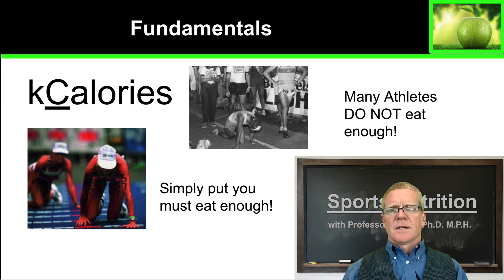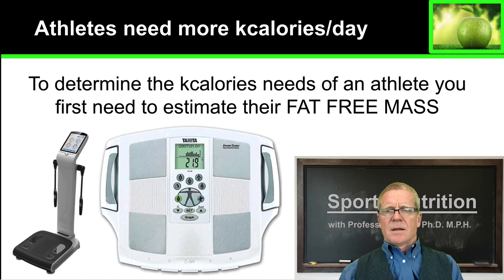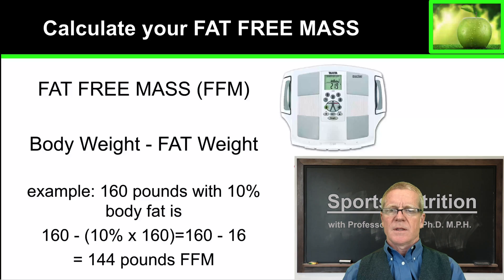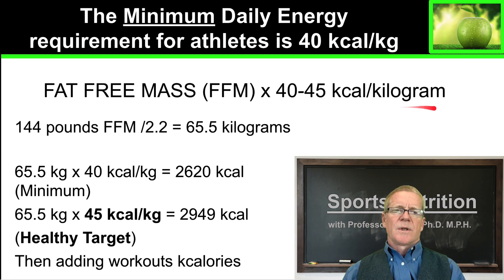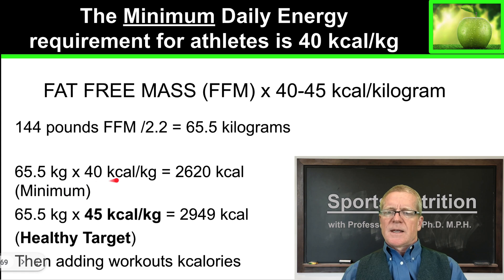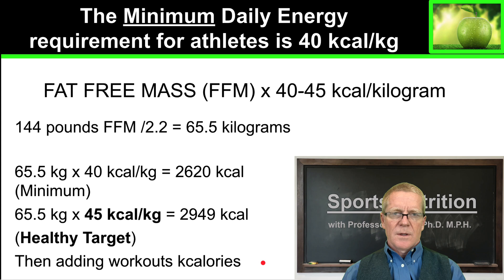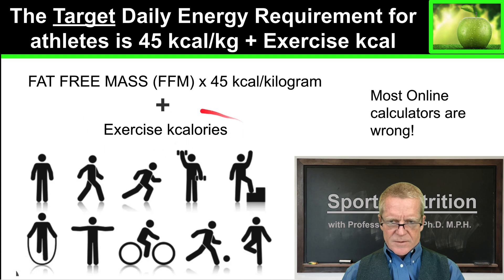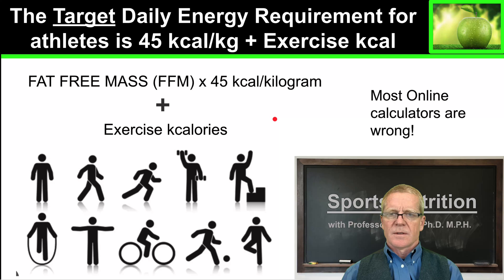1.6 Most Athletes need more calories for peak performance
College course material describing the healthy and minimum calories needed for top athletes. Athletes will improve performance by knowing the correct number of calories they need each day. Professional Athletes consume more calories than you do!
This material is best for Students, Athletes, Coaches, Personal Trainers and Wellness professionals.